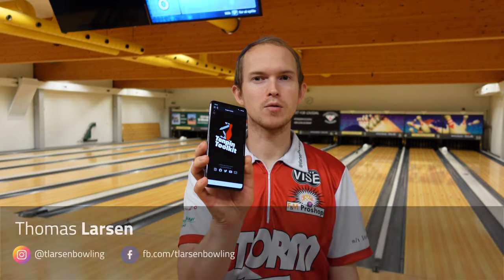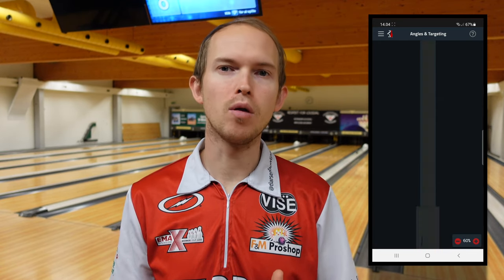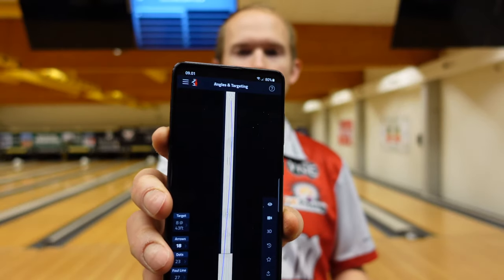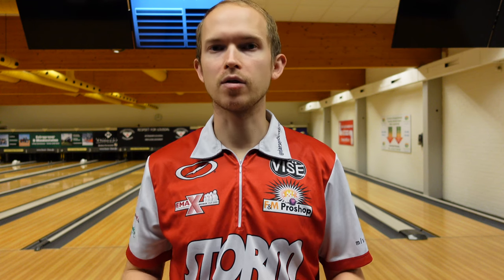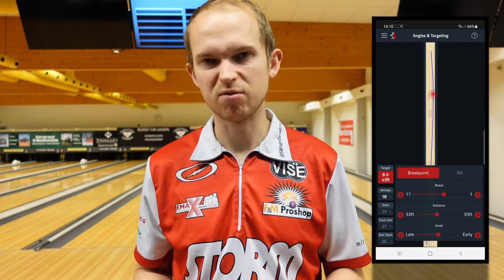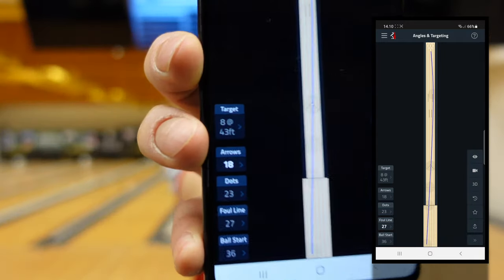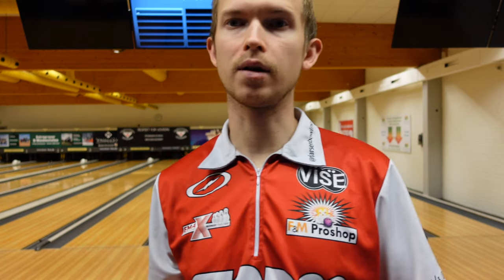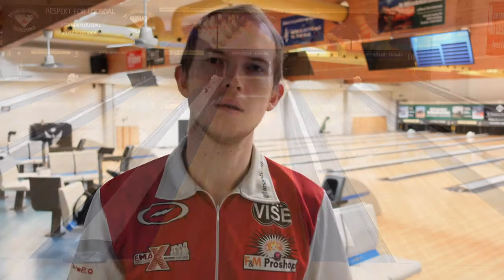PBA Pro Thomas Larsen demonstrates how he used the Angles & Targeting tool on Tenpin Toolkit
PBA Professional bowler and USBC Masters Champion Thomas Larsen demonstrates how he uses the Angles & Targeting tool in Tenpin Toolkit to work on alignment.

If you haven’t tried Tenpin Toolkit yet you can download it for free from the Apple App Store or Google Play and there’s also a free trial available to unlock all the advanced features the app has to help you take your game to the next level!